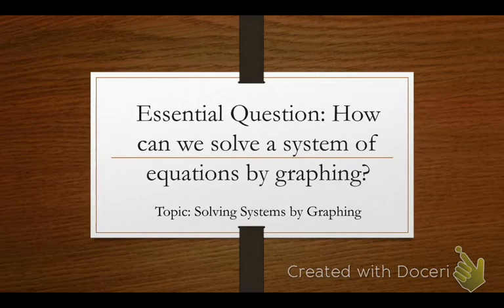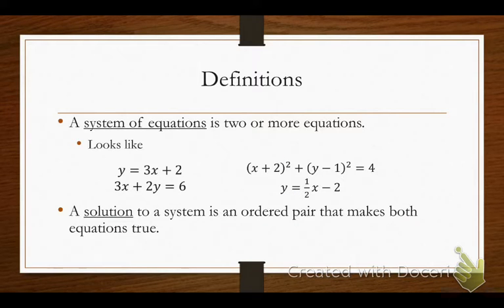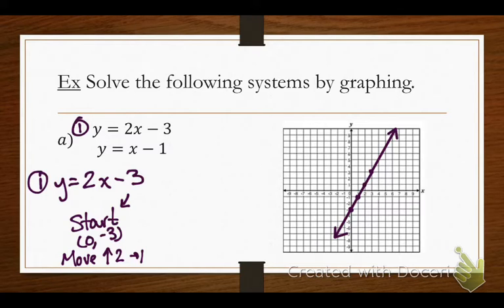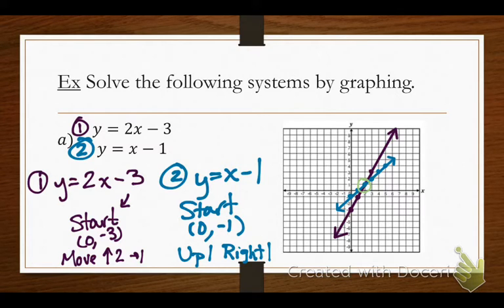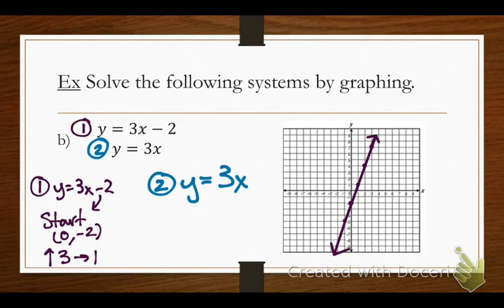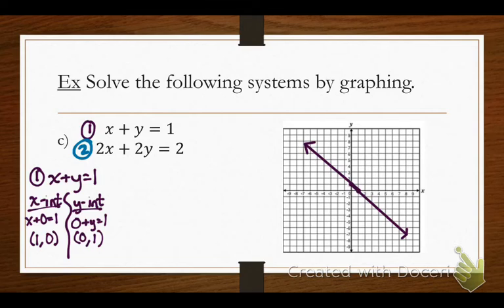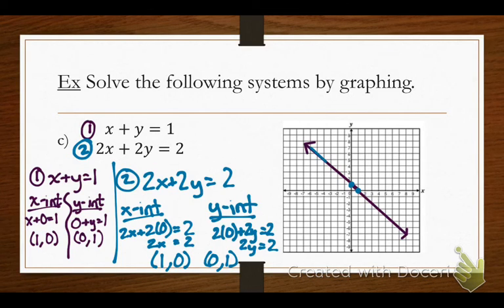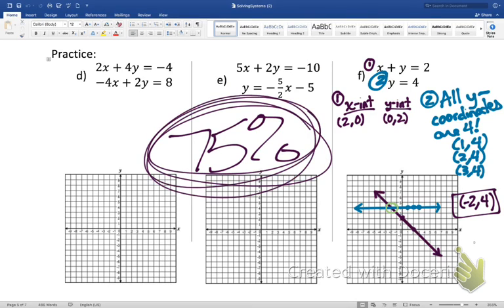Solve a System by Graphing A1P2